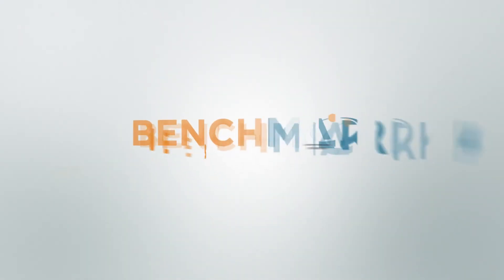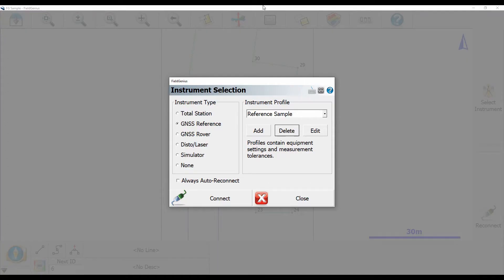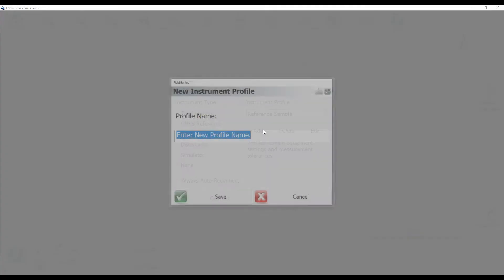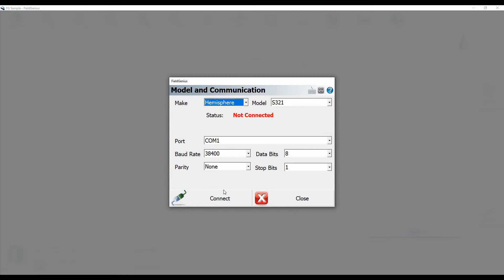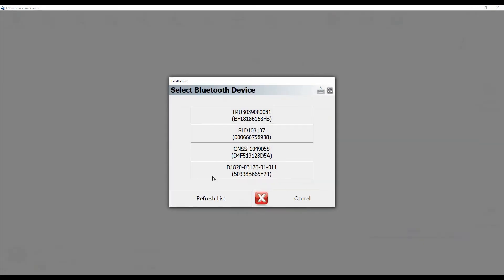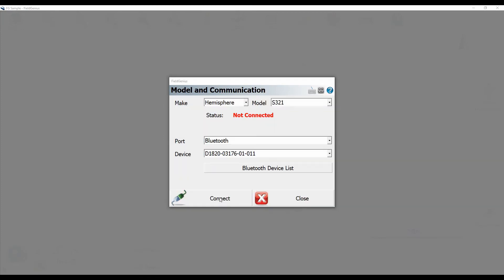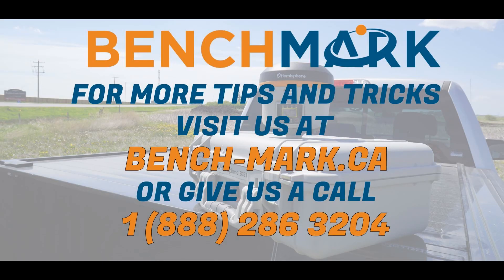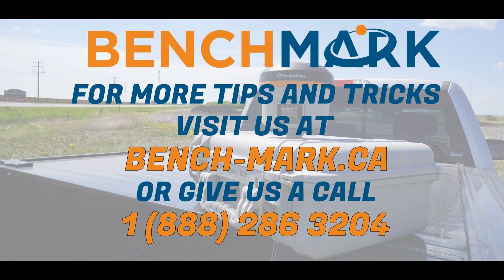MicroSurvey FieldGenius How To: Connecting Your Instrument With Bluetooth | Bench Mark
In this video, David from Bench-Mark.ca shows you how to properly pair your instrument with MicroSurvey's FieldGenius using bluetooth. This is super simple when using the S321+ and the Mesa 2.